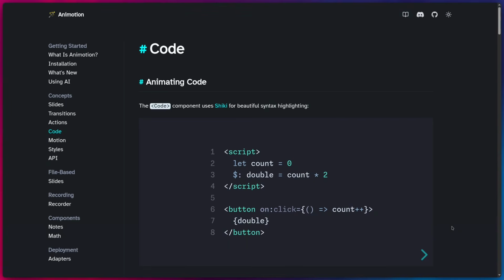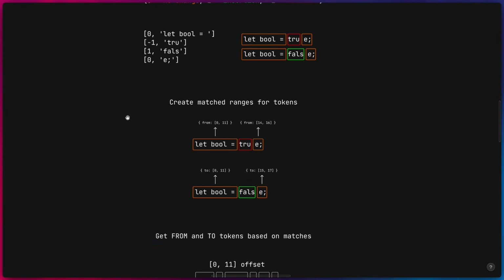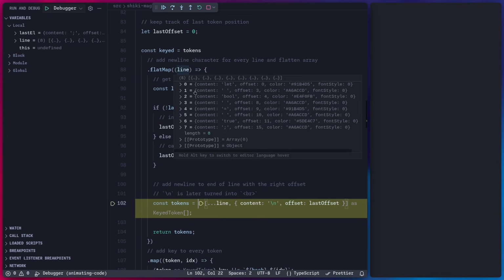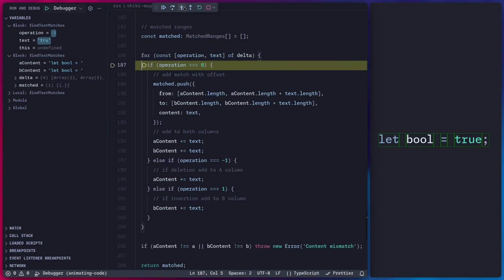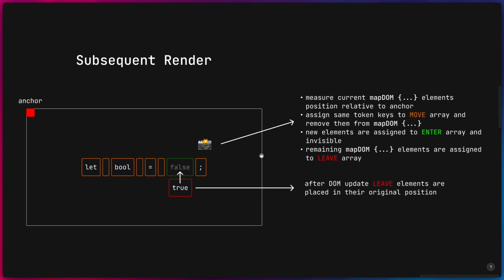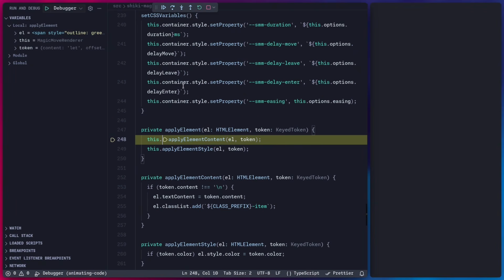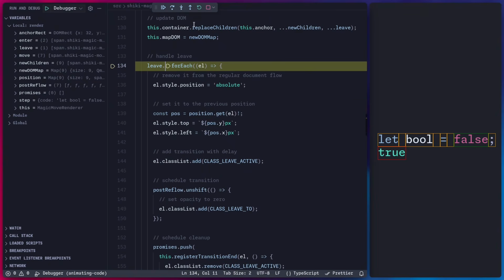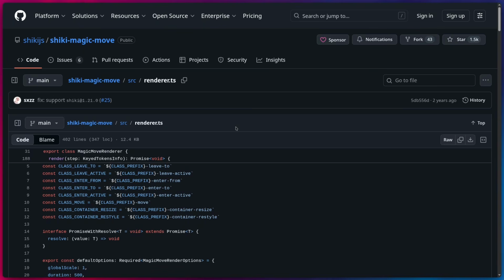How Does This Library Animate Code? 🤔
A deep dive into Shiki Magic Move code animations

⚓️ Links

🔖 Timestamps

0:00 Intro
0:49 Sponsor
1:20 The Code Setup
2:41 Shiki Magic Move High-Level Overview
4:19 The Shiki Magic Move Core
7:00 The Magic Move Machine
7:53 Code To Keyed Tokens
9:18 Keying Tokens
13:01 Syncing Token Keys
21:38 The Shiki Magic Move Renderer
25:06 The Render Method
30:46 Classifying Tokens And Orchestrating Transitions
38:32 Shiki Magic Move